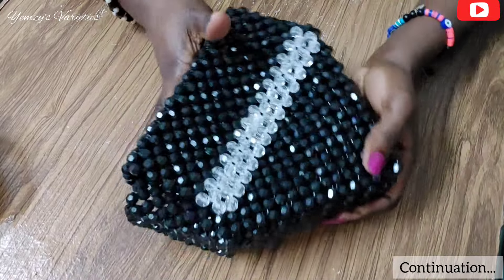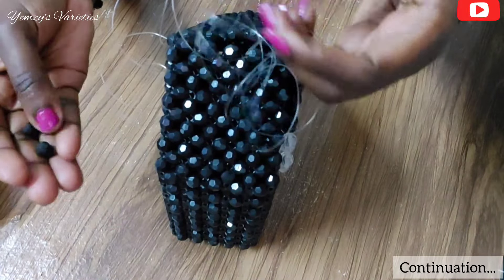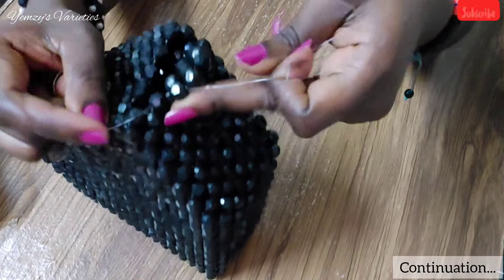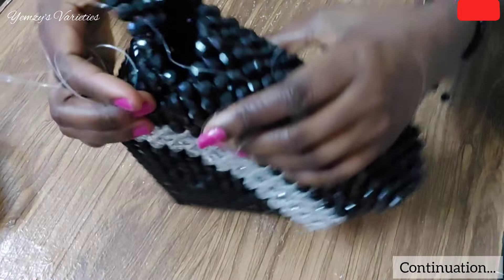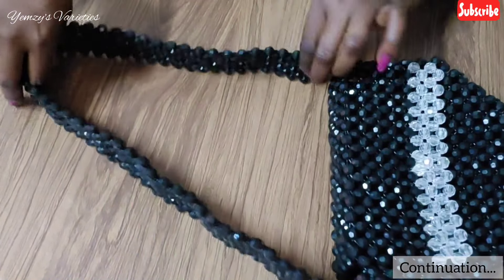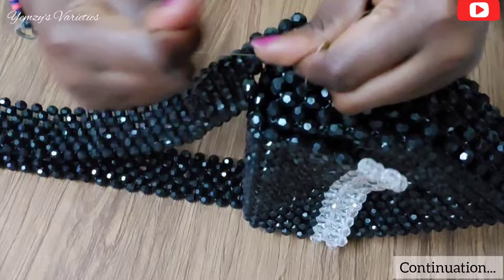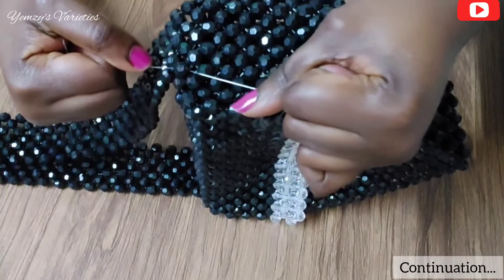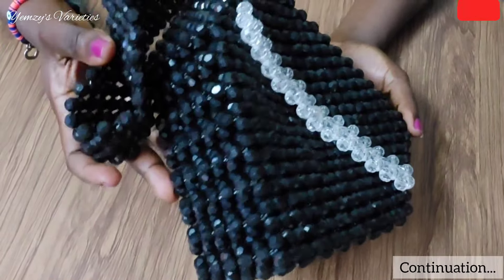How to fix beaded bag handle//Easiest way to fix beaded bag handle// 💯 beginners friendly 💯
This is the concluding. making simple beaded bag handle for your beautiful bag as a beginner.